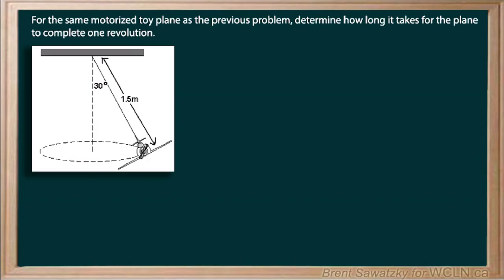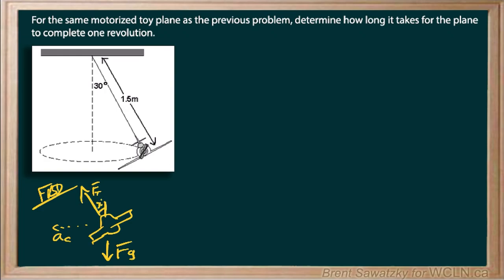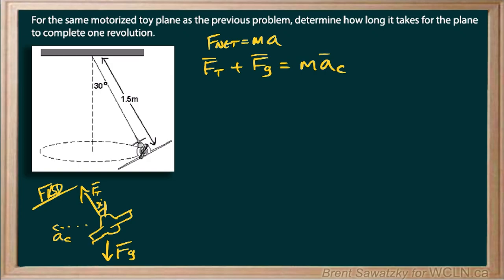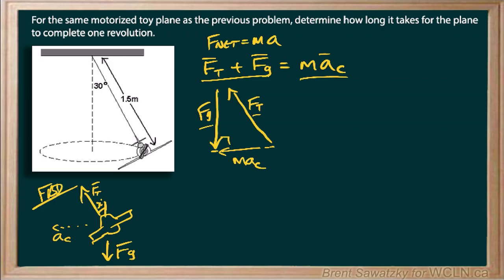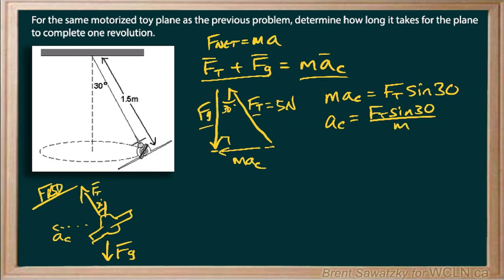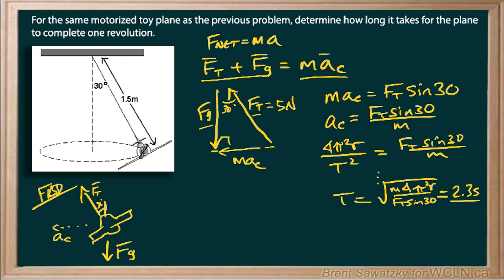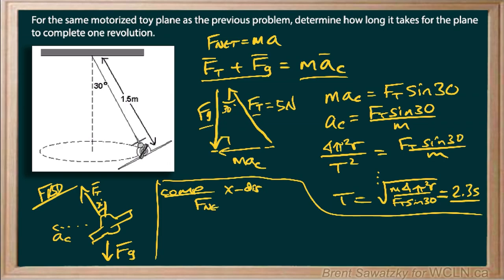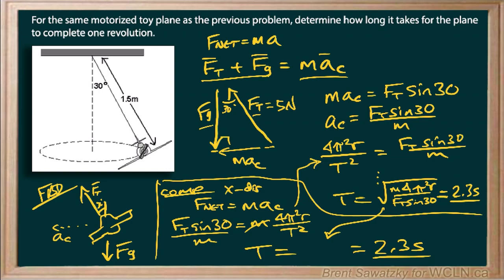WCLN - Physics - Centripetal - P2-EX2